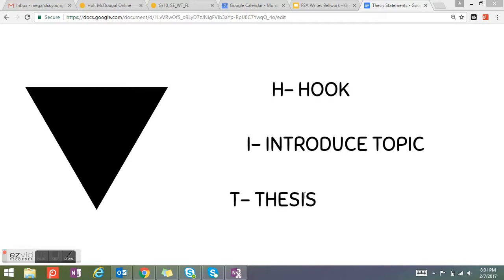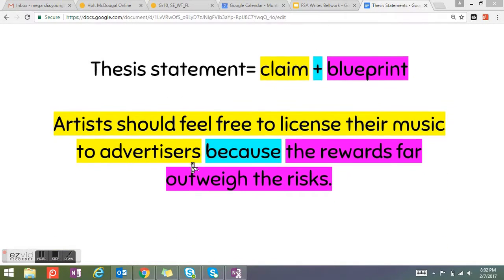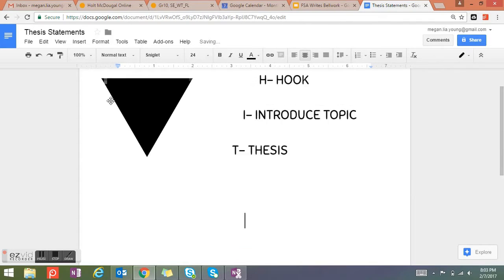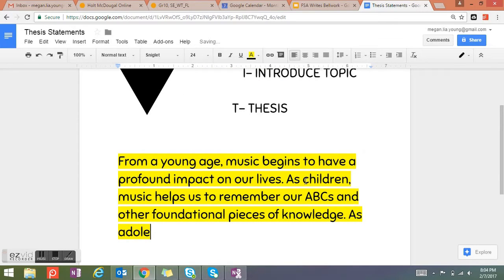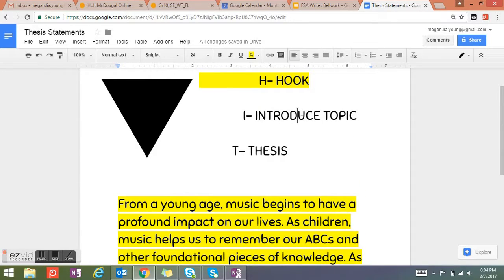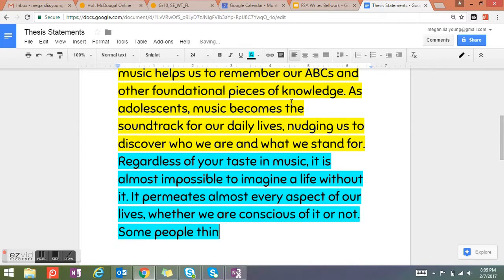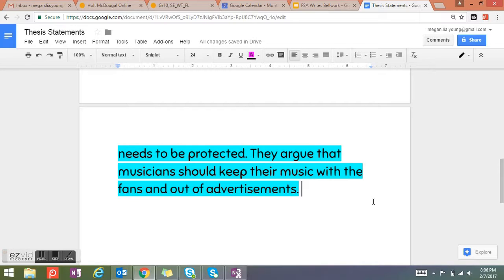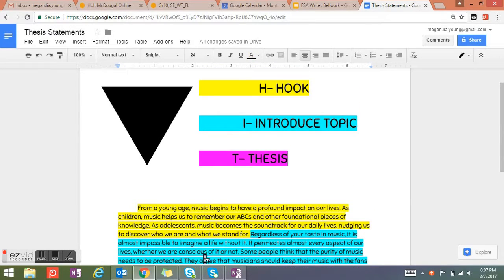Step #5: Introduction Paragraph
In this video, students will see how to write an introduction paragraph.